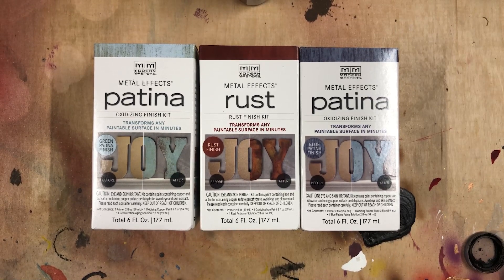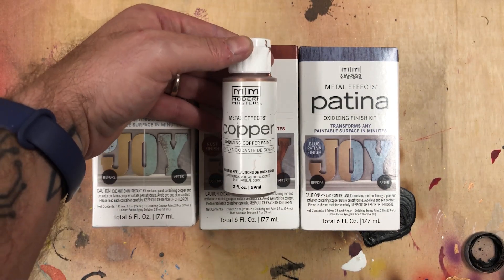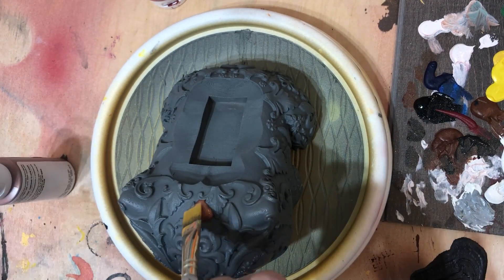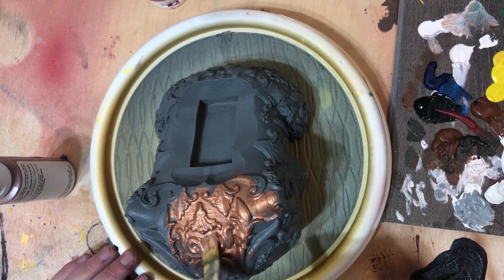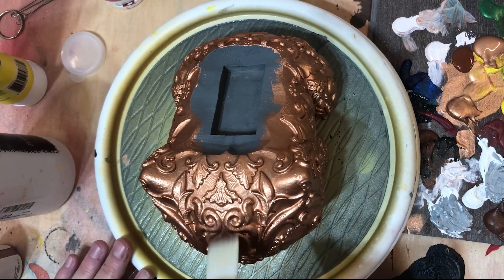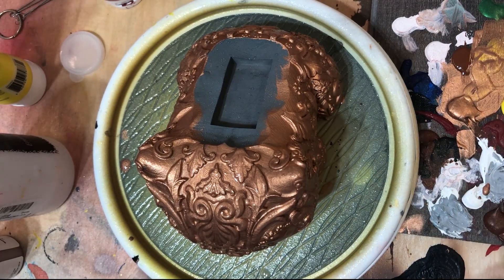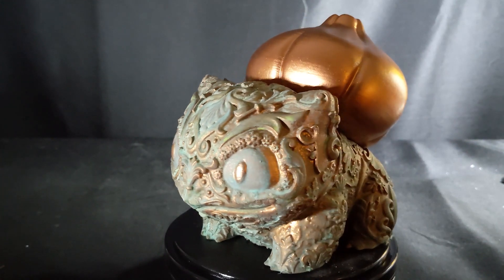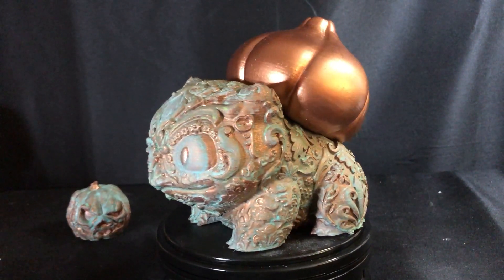How to Patina a 3d Print in 3 Steps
Just one product and 3 easy steps to getting this awesome paint job.

STL
Thingiverse has taken down the bulbasaur twice now with no explanation. So for now until I find out why I am just going to keep off of Thingiverse. I know this is not what you wanted to hear, but I just don't want my account suspended.

Paint Links
Red